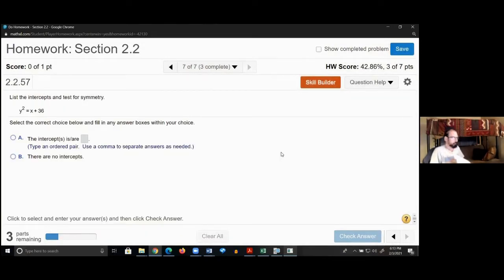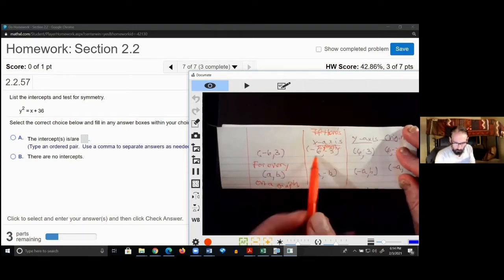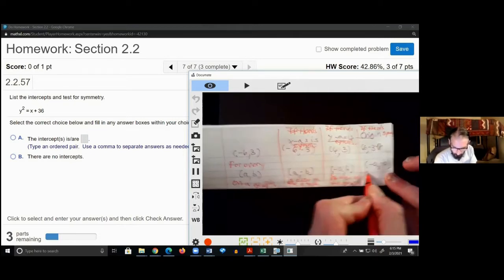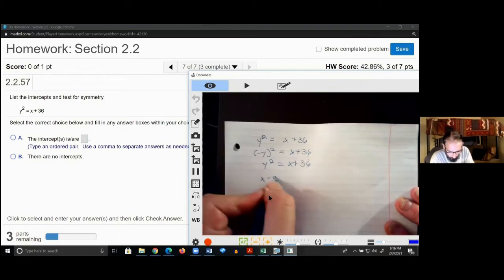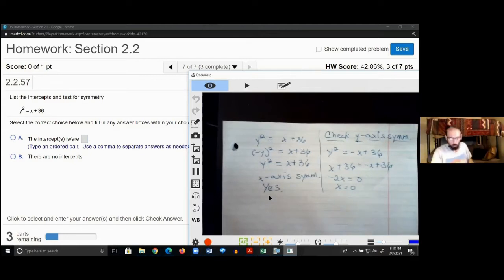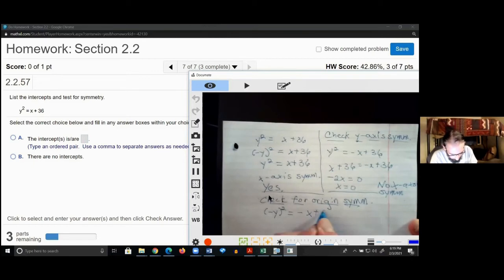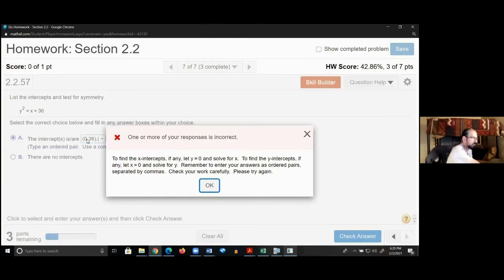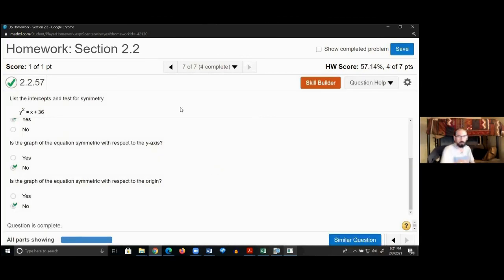Algebraically Determine What Type of Symmetry an Equation Has (If Any)